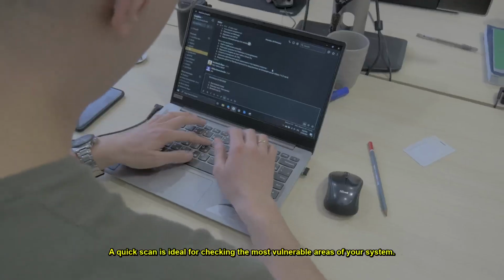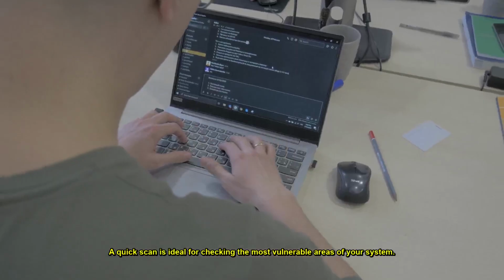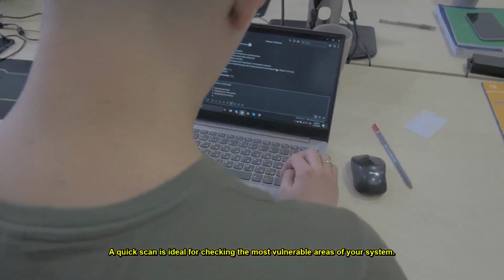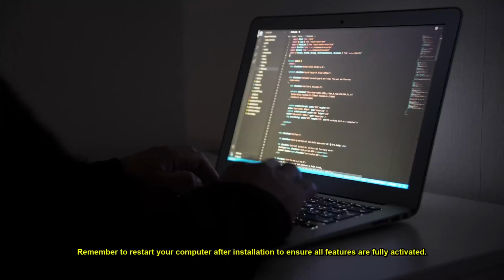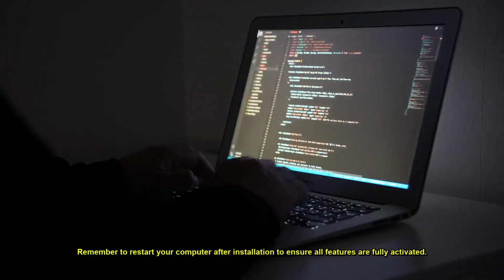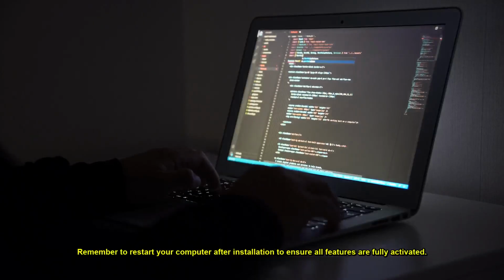How to use Webroot for Fast Antivirus Protection - Full Guide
In this comprehensive guide, learn how to effectively use Webroot for fast and efficient antivirus protection. We'll walk you through the installation process, key features, and tips to maximize your security while ensuring minimal impact on your system's performance. Whether you're a beginner or looking to optimize your existing setup, this video has everything you need to keep your devices safe from online threats. Don't miss out on securing your digital life!